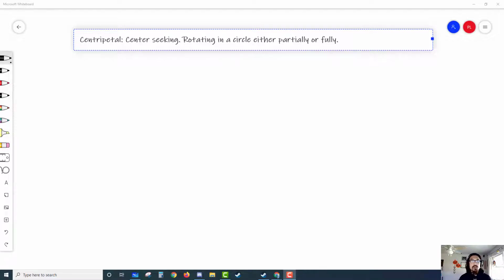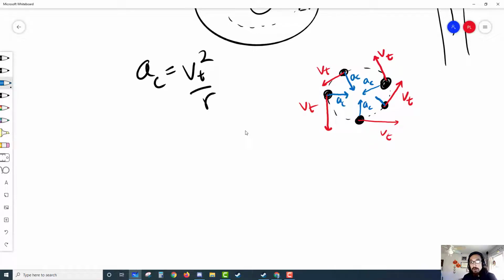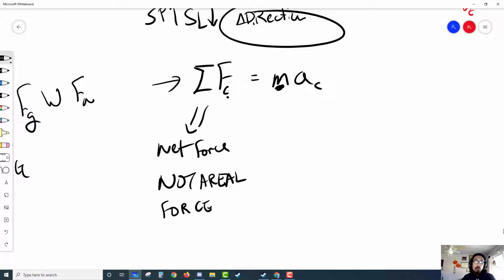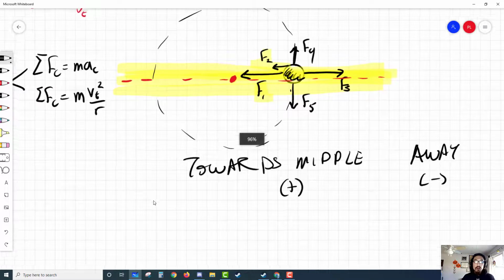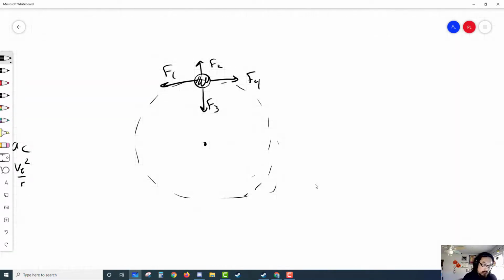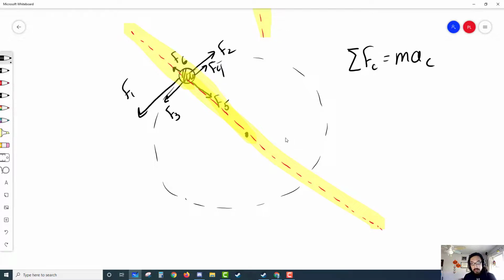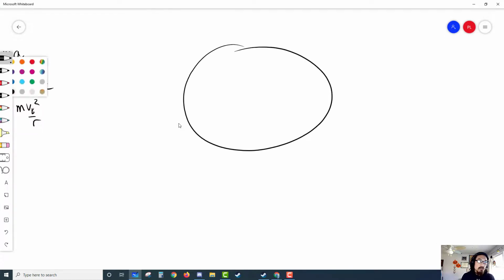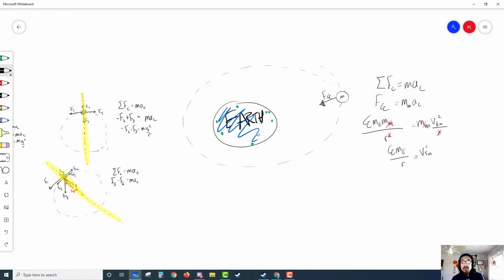Centripetal Force Equation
Mr. Lee goes into how to come up with centripetal force equations for different scenarios